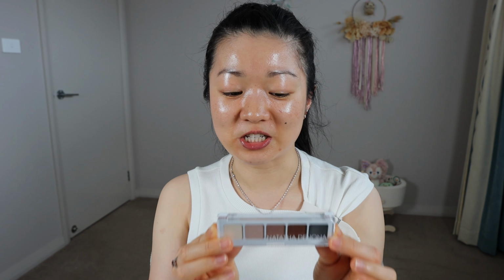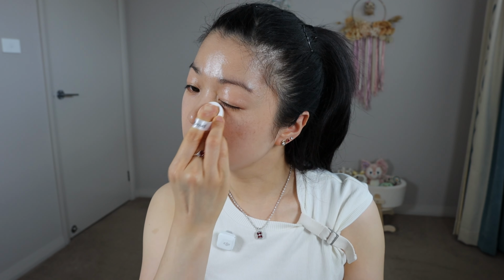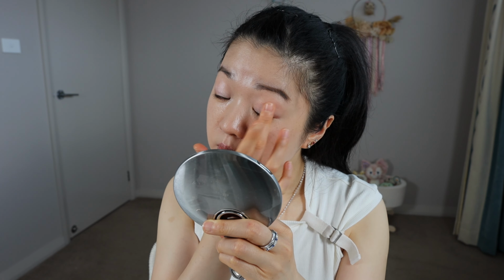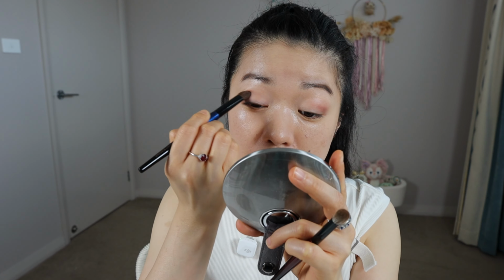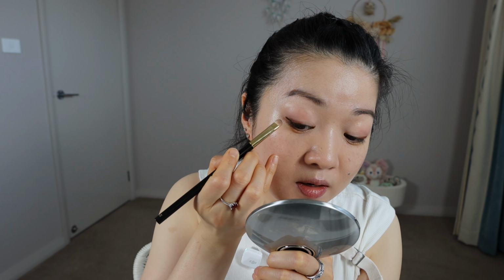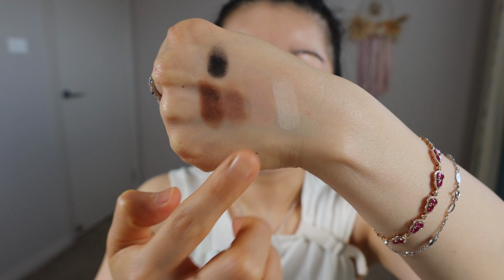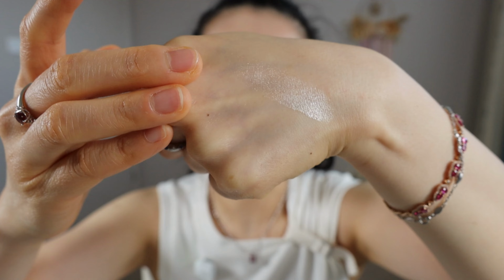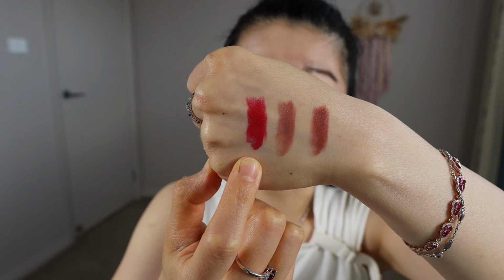New Year Eve Makeup Try on | Natasha Denona Mini Eye Sculpt Palette | Lisa Eldridge | QuingStar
Your Likes and Subscription is the biggest form of encouragement!

Products used:
Parnell Cicamanu Serum Cushion – 19N
Parnell Cicamanu Skinfit Cover Concealer – 21
YSL Make me Blush – 44 Nude Lavalliere
Natasha Denona Mini Eye Sculpt Palette
Anastasia Beverly Hills Brow Wiz - Taupe
Clinique True Highlight Weightless Illuminator – 01 Moonlit Pearl
Lisa Eldridge Rouge Experience Refillable Lipstick -  183 Ashes of Roses, 184 Romy, 186 Ribbon